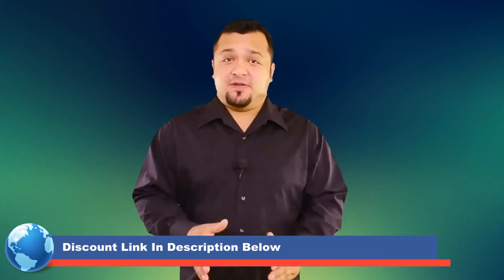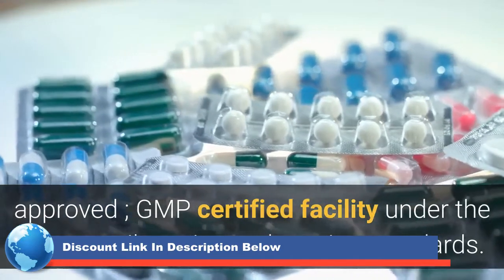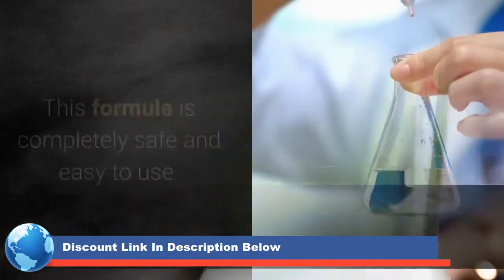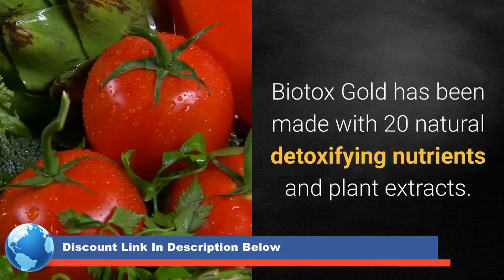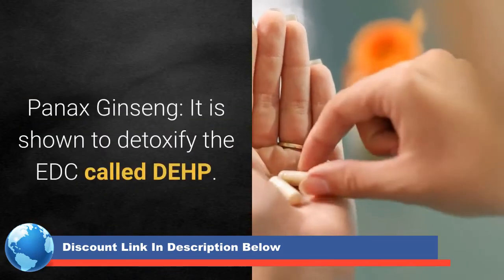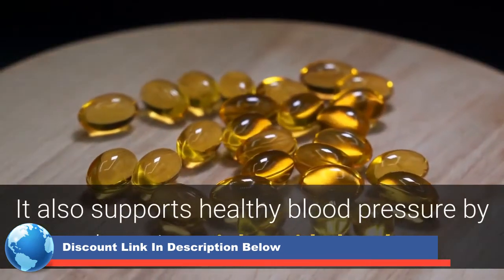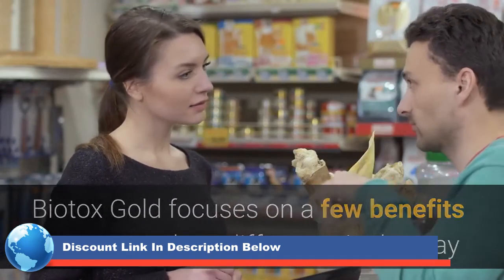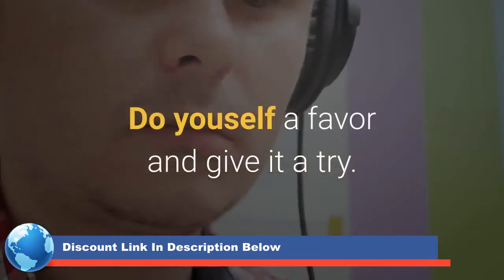Biotox Gold-Biotox Gold Review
The Biotox Gold supplement mostly concentrates on targeting a certain hormonal agent in your body. Via this, Biotox Gold pill enhances the effects or advantages of a weight management program. The hormone generally targeted shops excess of fat and also Biotox Gold concentrates on targeting the exact same. Meanwhile the supplement additionally works towards detoxification and also helps in purging the body from all sort of destructive materials. These compounds are the outcome of inadequate diet plan. The hormonal agent, 22-amino acid polypeptide hormone called Motilin, obtains secreted by Mo cells, mainly in the small intestine. The key function of this hormone is to clear out the gastrointestinal system, as well as it does it via intestinal tract contraction. Motilin always assures that undigested food is flushed out from your body. If this does not occur, you will really feel enhanced hunger, bacterial overgrowth, and nutritional deficiency. People attempting to reduce weight will fall short at this stage, and they will deal with many more wellness concerns. Even though you are consuming healthy food, you will fall short to take in nourishment.

This is the reason to fill this void; you can count on the Biotox Gold supplement. The supplement makes sure that cleansing occurs as anticipated, as well as you will succeed in weight loss. You need to check Biotox Gold Reviews for a much better understanding of the supplement. Biotox Gold is the best service for many reasons. There are plenty of specifying attributes it brings. It is made from just natural and also safe active ingredients. The supplement is the outcome of extensive study, and all the components consisted of are active. When producing the supplement, they have adhere to the very best top quality steps, and it is done in FDA accepted labs. The active ingredients used have revealed more than medical usage homes. The composition in the supplement is non-GMO. The active ingredients utilized are not new, as well as they are utilized by mankind from centuries for weight loss as well as recovery. A weight loss supplement you use should contribute to your wellness in addition to decreasing weight. Biotox Gold supplement does the very same, and it can enhance your health and wellness after lowering your weight. The active ingredients utilized in the supplement result in boosted joint and heart health and wellness. They improve food digestion, and also they also promote power. It is uncomplicated to maintain a healthy blood glucose level when you use Biotox Gold for weight management.

Biotox Gold
Biotox Gold Review